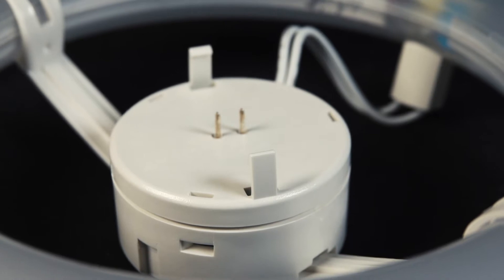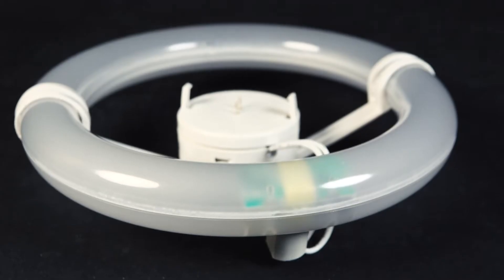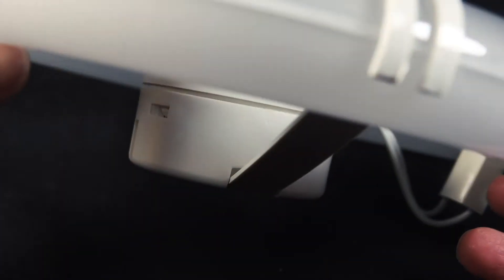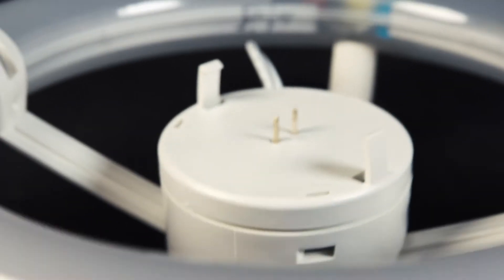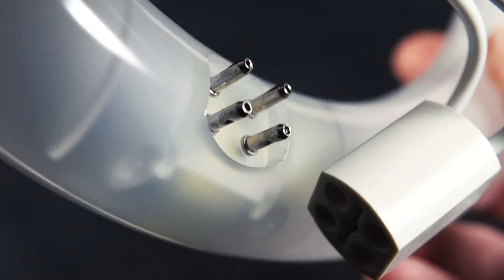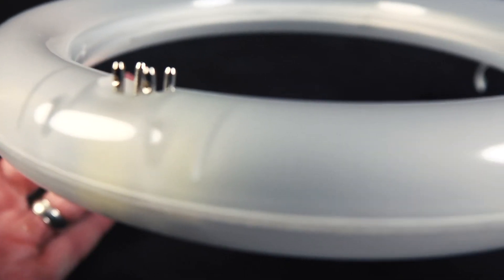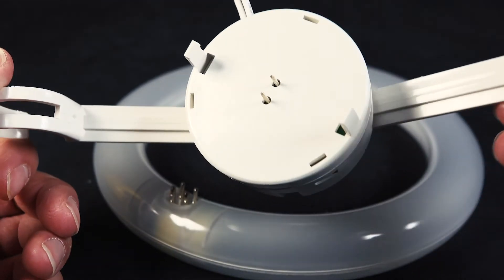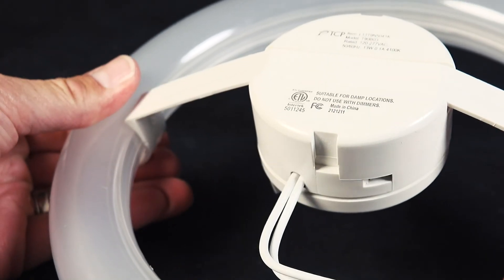TCP T9 Circline LED Bulb